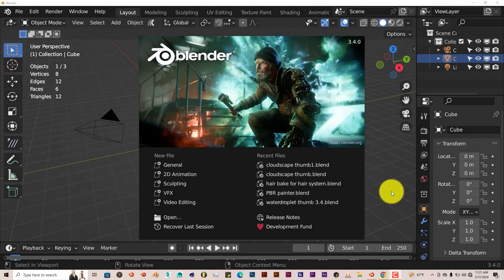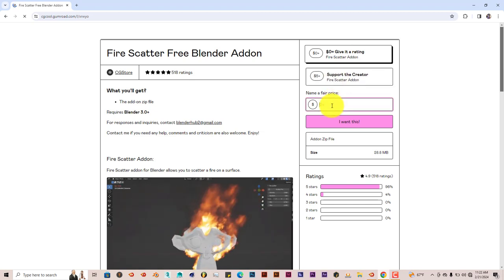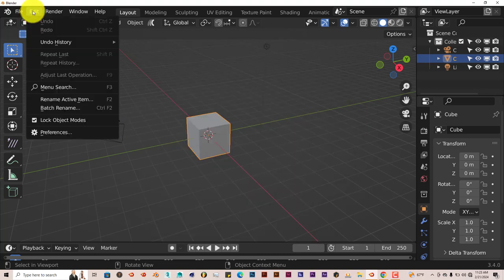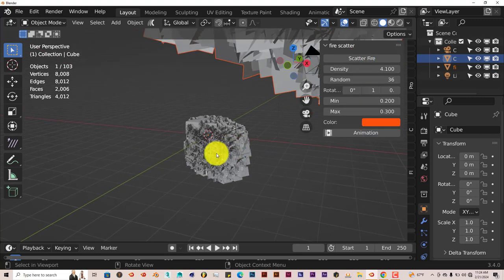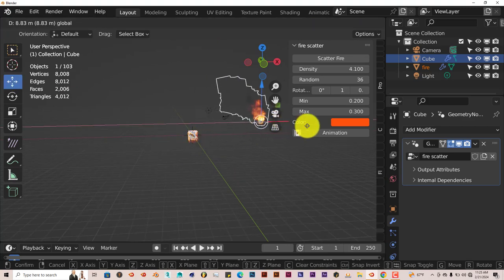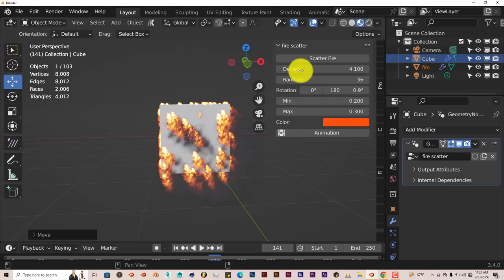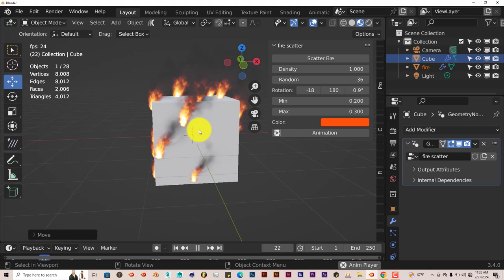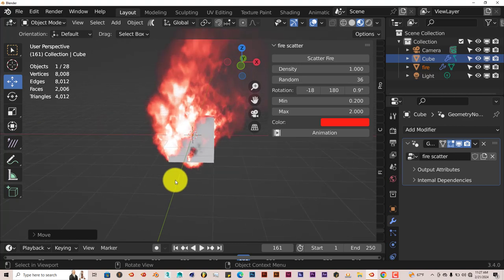Blender Quick Tip: The Free Fire Scatter addon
In this tutorial, you'll learn how to add fire to any model in blender by using the free and easy to use fire scatter addon.